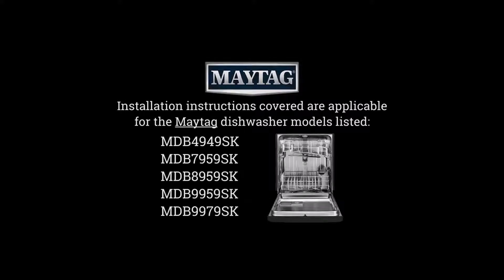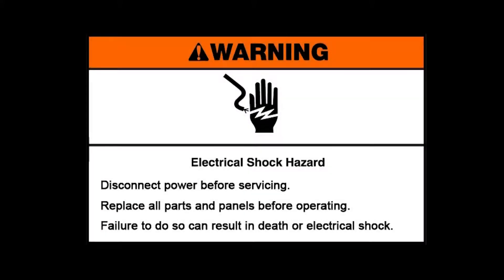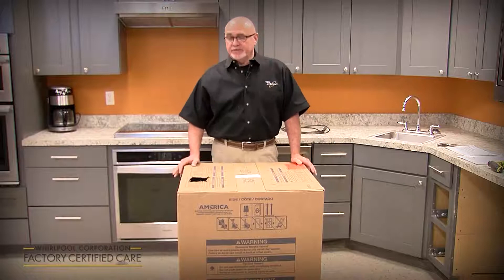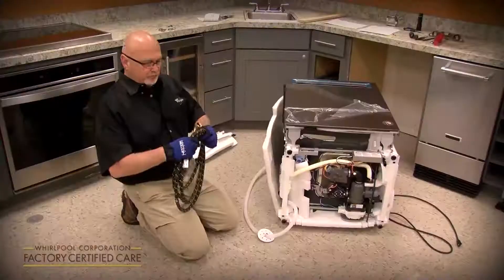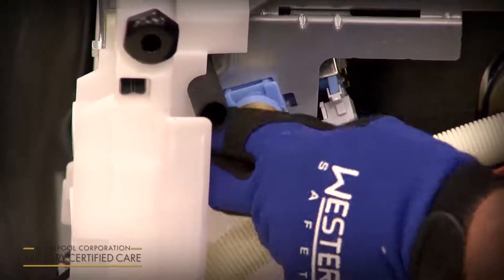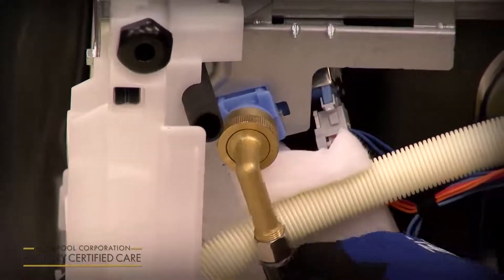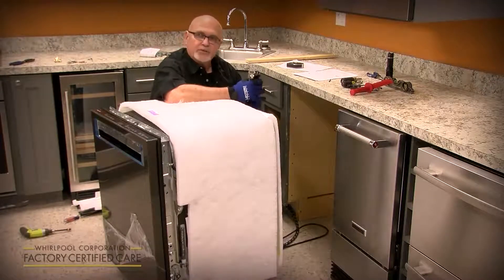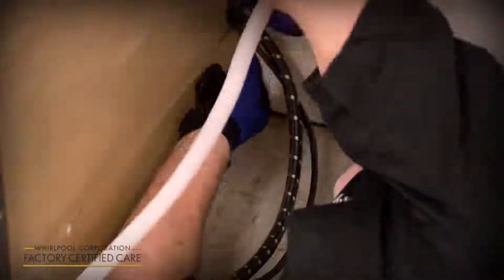DISHWASHER WATER INLET INSTALL 2020 REDESIGN